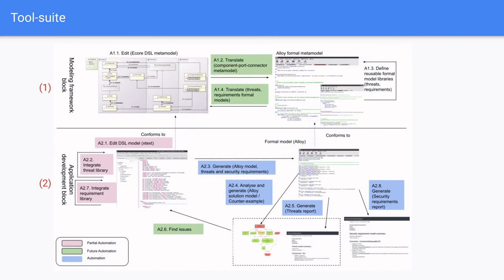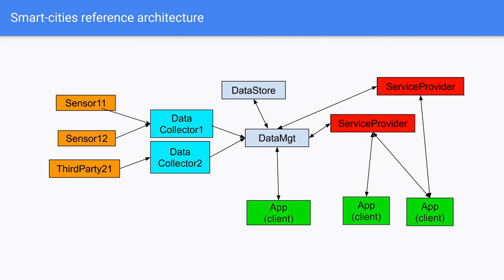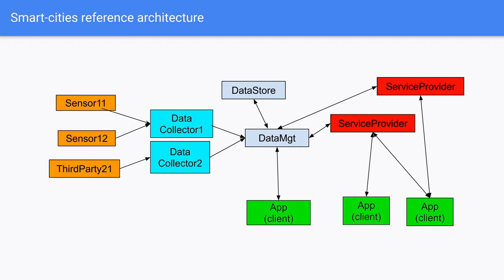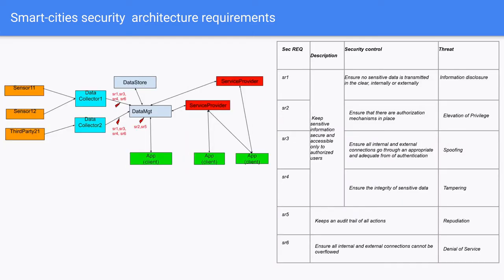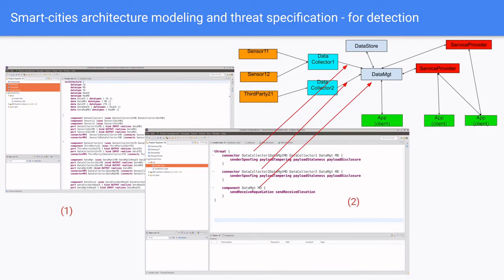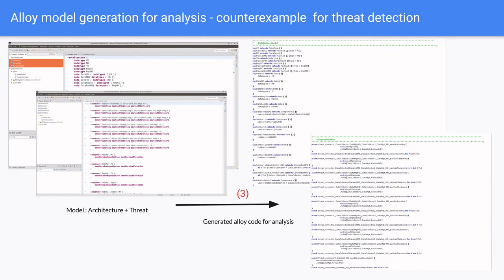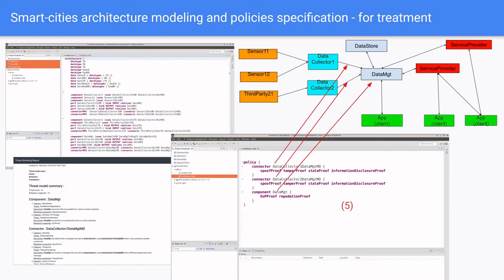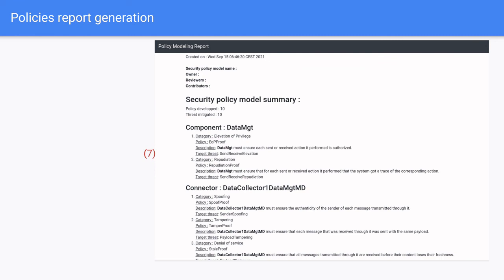SEMCO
The SEMCO asset developed by UPS-IRIT